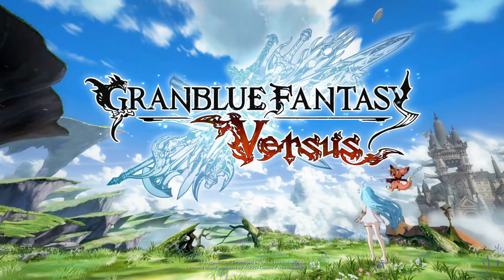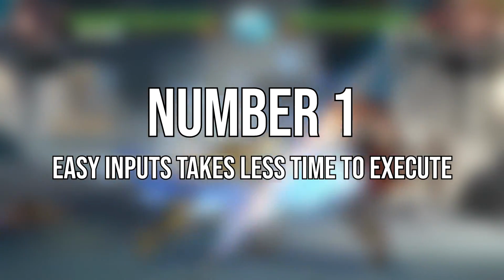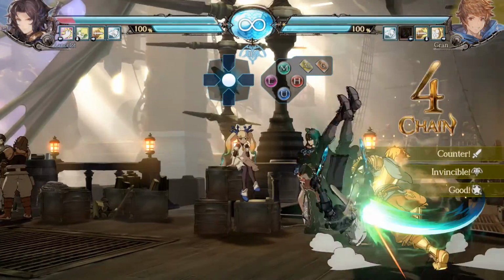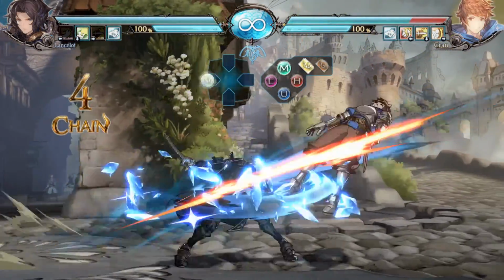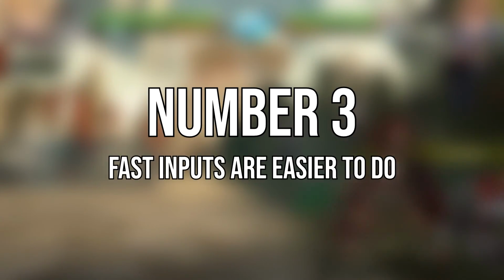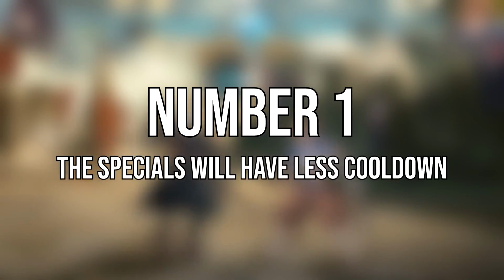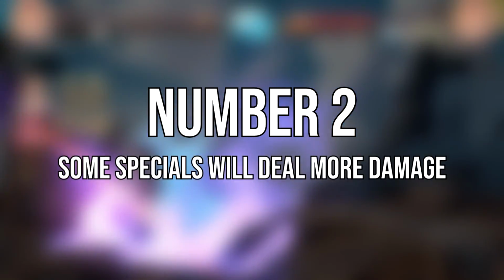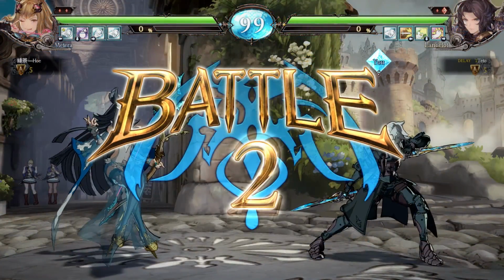[GBVS] Easy Inputs vs Technical Inputs